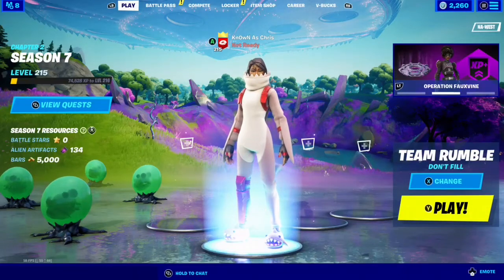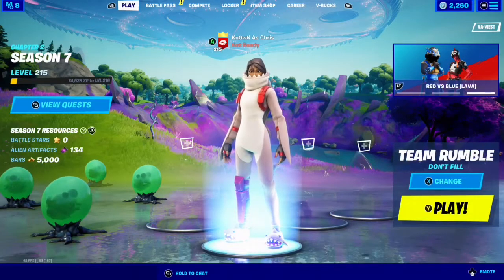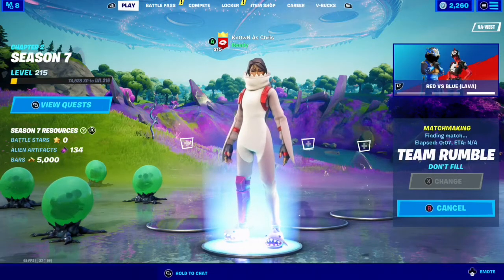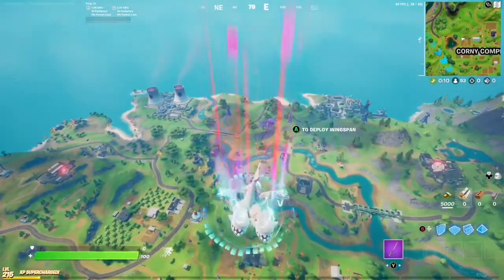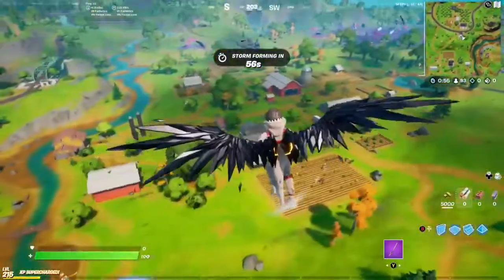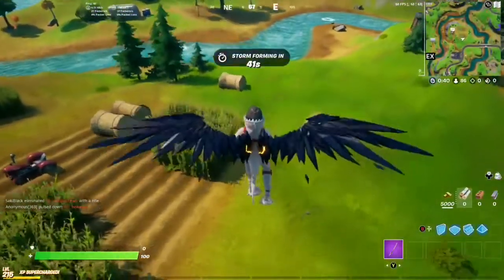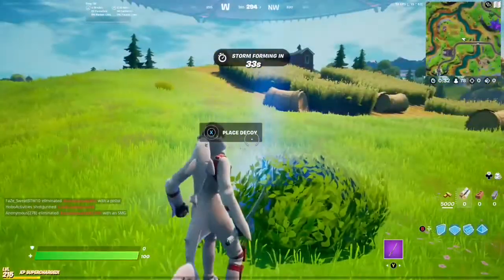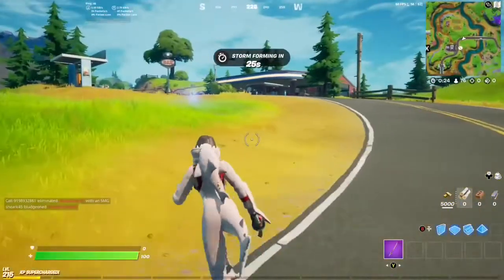Place Cow Decoys In Farms (Week 6 Legendary Quest Guide)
Stage 4 was to use the inflate-a-bull, but since they were disabled shortly after their release. So the challenge went away as well.